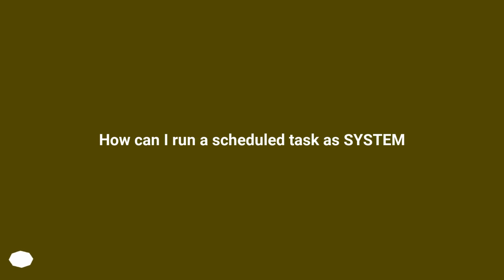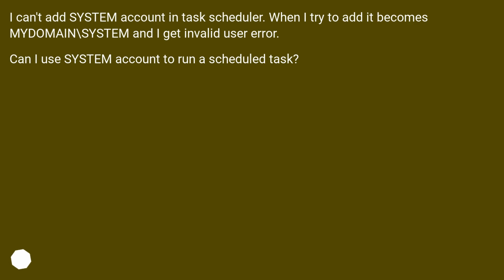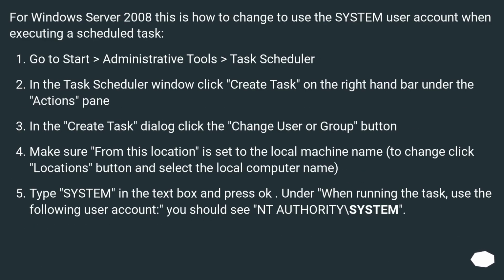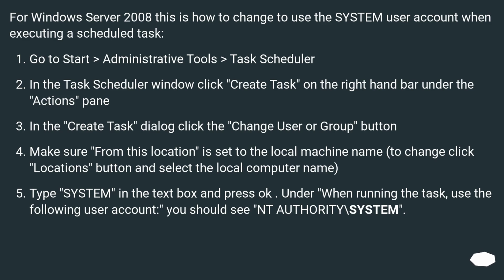How can I run a scheduled task as SYSTEM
Chapters
00:00 Question
00:28 Accepted answer (Score 55)
01:23 Thank you